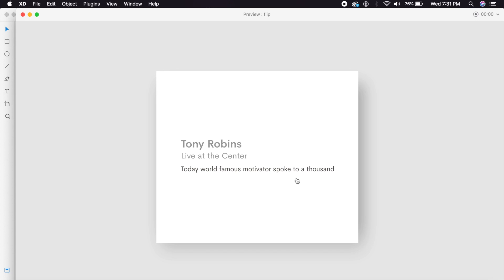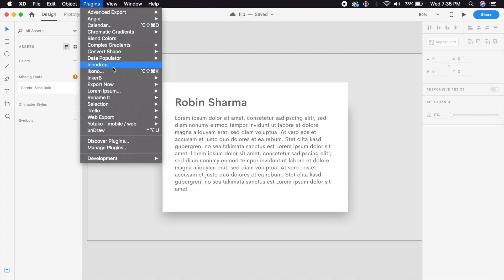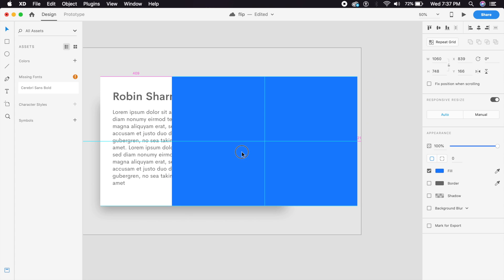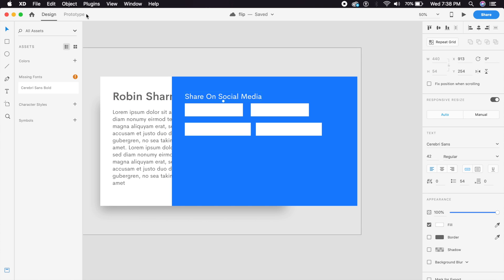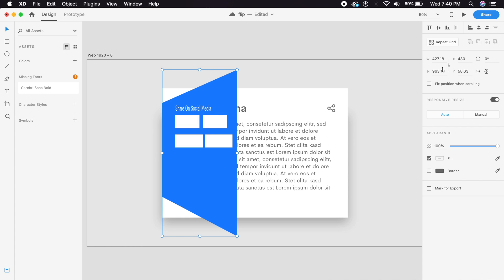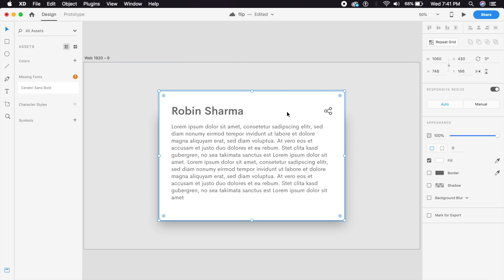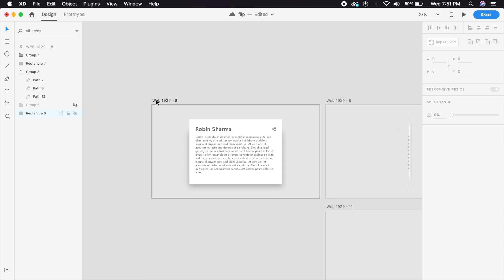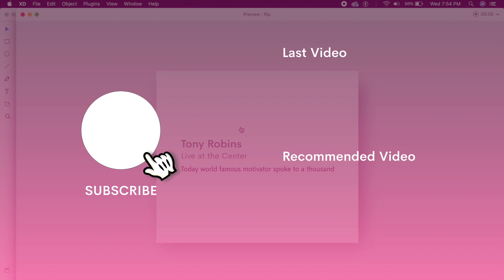Adobe Xd 3D Card Flip Animation | Auto Animate Tutorial | Design Weekly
Today we will animate a card to do a 3D flip on the Z-Axis. Adobe Xd doesn't have support for 3D rotation, however I'm always trying to find ways to do the impossible. I've attached the Xd file down below:

Music in the video: "BoogieBounce" by Drew Banga